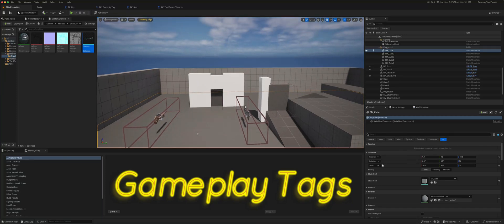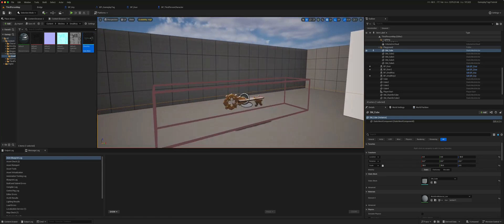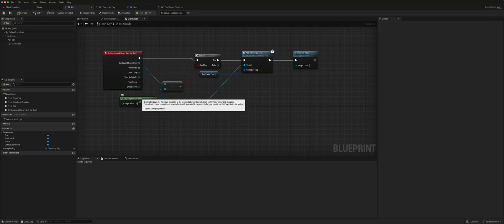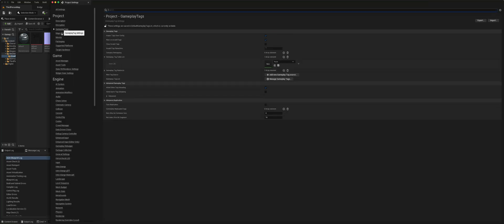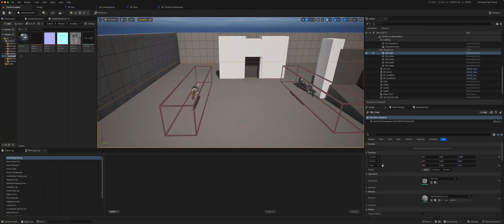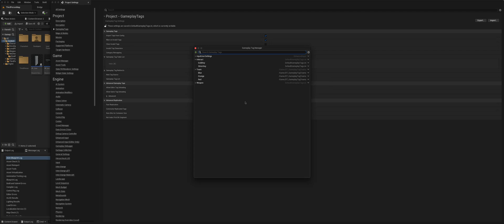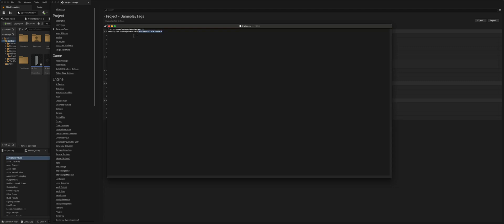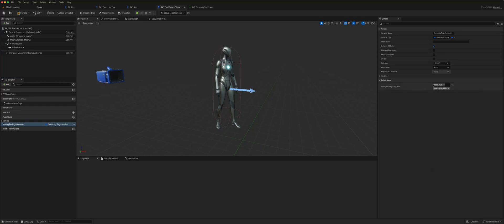UE5 Gameplay Tags Tutorial: Unreal Engine 5 Gameplay Tags Examples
Overview of using Gameplay Tags to drive gameplay in UE 5.4.
Learn 3 ways to add new Tags to  the Gameplay Tags Manager:
- Directly via project settings
- Via Data Tables
- With .ini files

Gameplay Tags are a lightweight and powerful tool for driving gameplay and other control systems. They are widely used in Epic's Gameplay Ability System (GAS)

Unreal engine tutorial, ue5 tutorial, ue5 gameplaytags, gameplay tags ue5, game play tags ue5, gameplaytags ue5